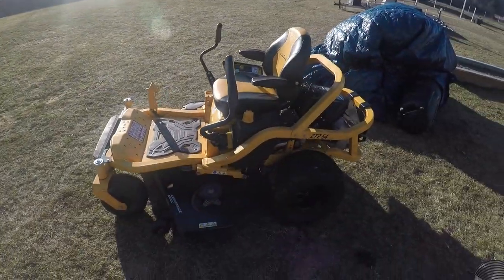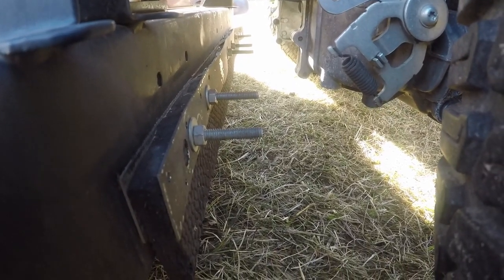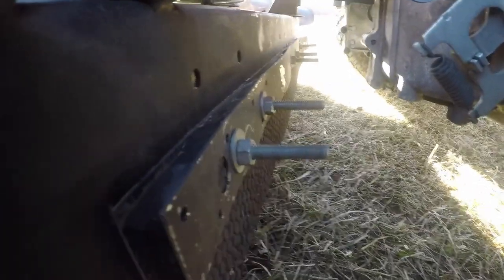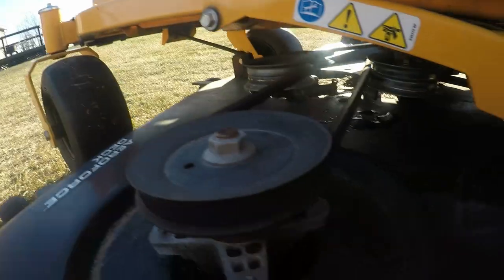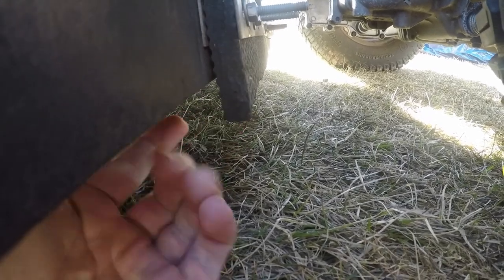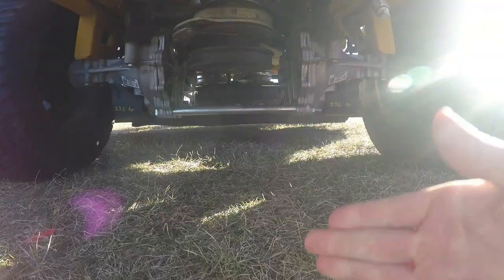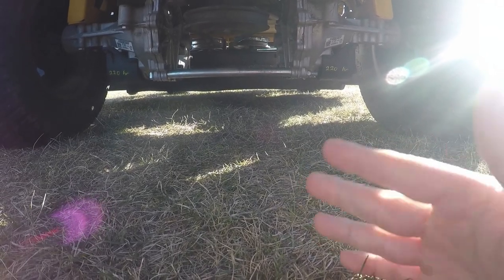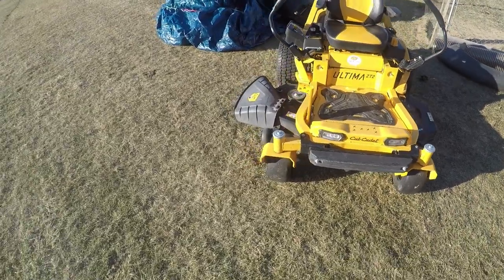Best Homemade Striping Kit For Zero Turn Mowers: Cub Cadet Ultima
Homemade striping kit I made for my Cub Cadet Ultima zero turn mower.

I believe the horse mat is 1/4 inch thick or close to that. Should run close to around $25 for the big square mat. I cut mine at  3 inches so 1 inches hang off from the deck and the length is the distance between  the tire. I also bought a small strip of steel from home depot to reinforce the mat to the deck and that was $10 and a few dollars for the nuts and bolts.